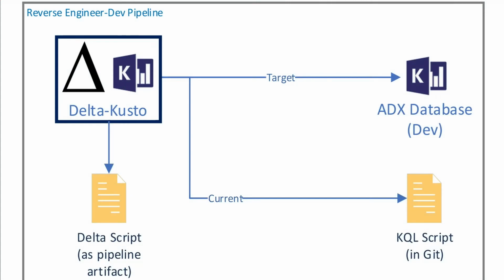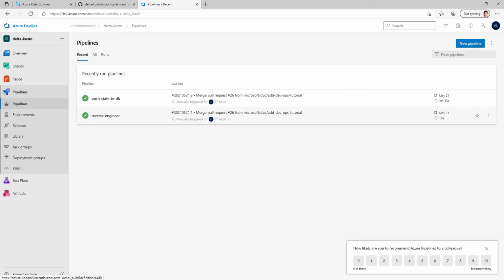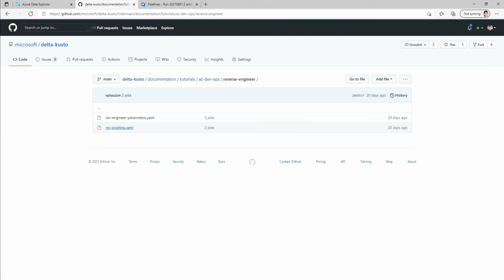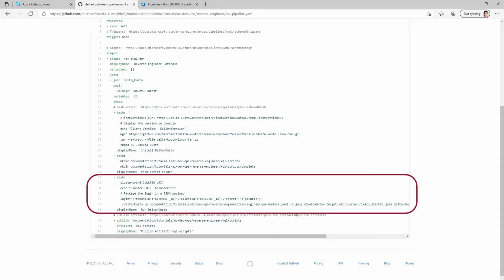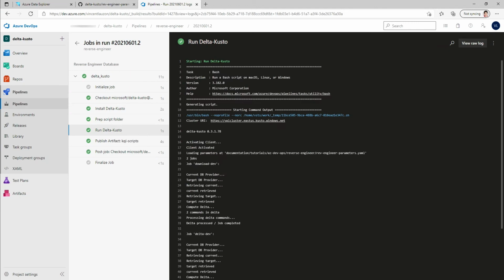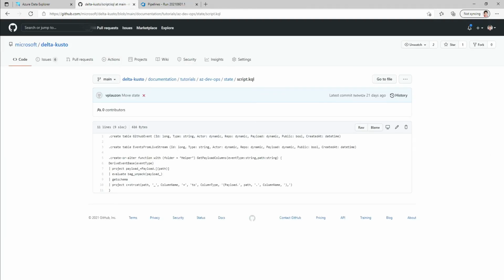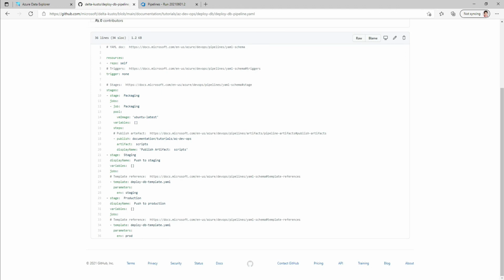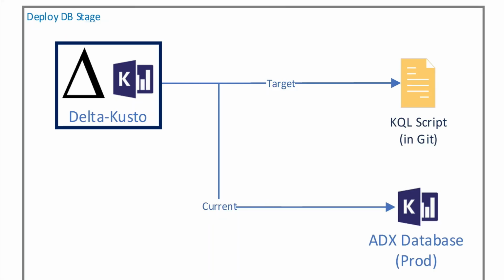Delta Kusto in Azure DevOps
This tutorial goes through how to leverage Delta Kusto inside Azure DevOps.